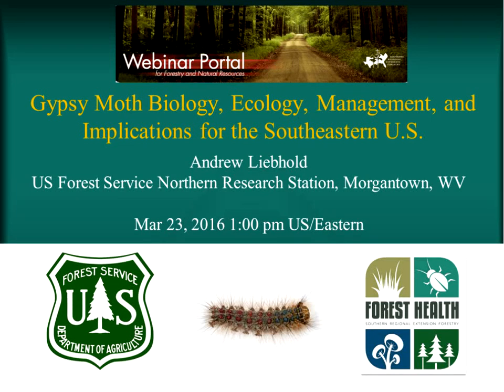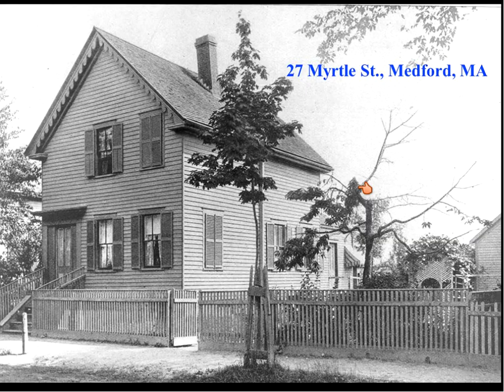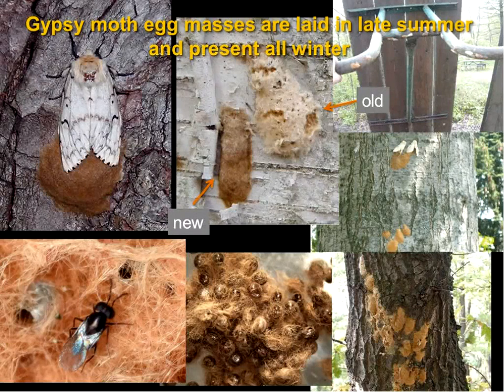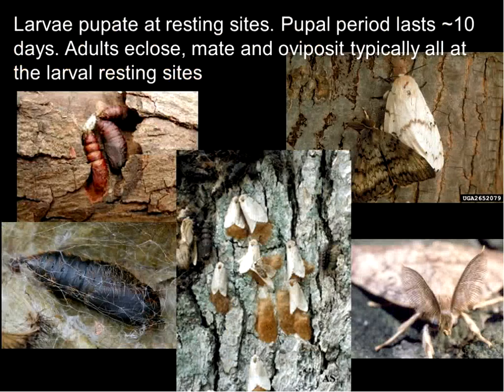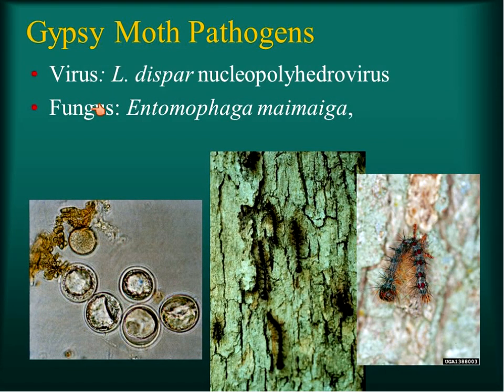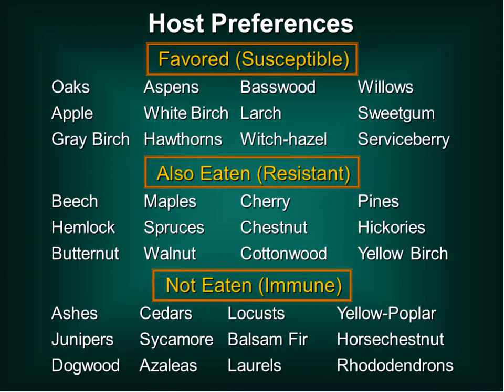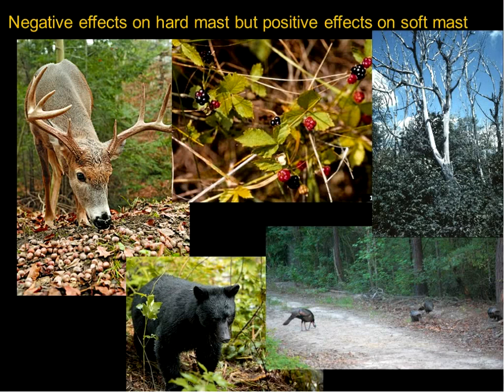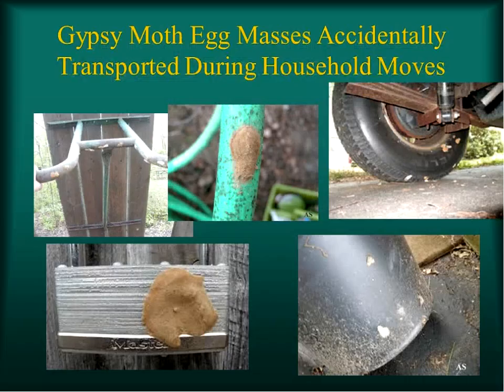Gypsy Moth Biology, Ecology, Management, and Implications for the Southeastern U.S.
The gypsy moth (Lymantria dispar) - an exotic insect pest native to Asia - is responsible for millions of acres of defoliation in the northeastern and Great Lakes Regions of North America since arriving in Massachusetts in the late 1860s.  This webinar will review the biology, ecology, current distribution, and spread of the gypsy moth.  Management options and programs will be covered, with particular emphasis on forests in the southeastern U.S.